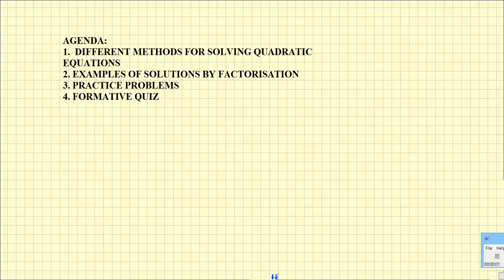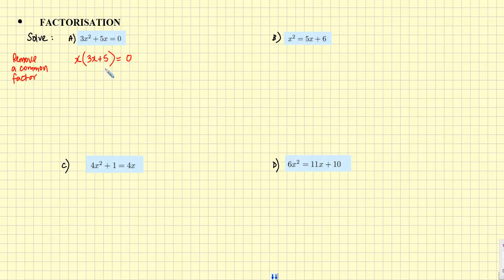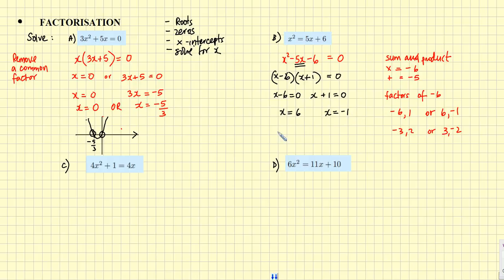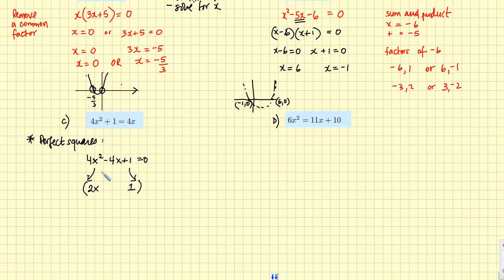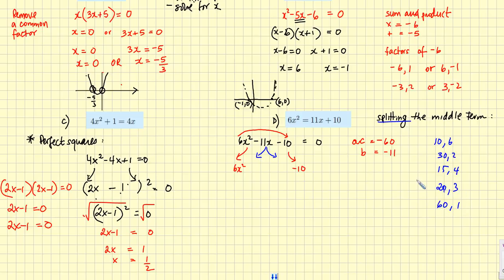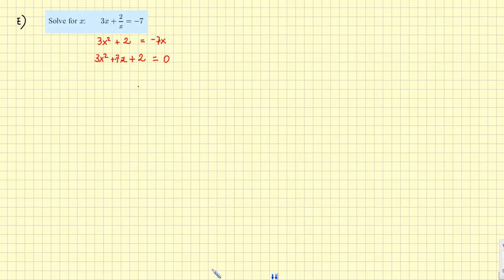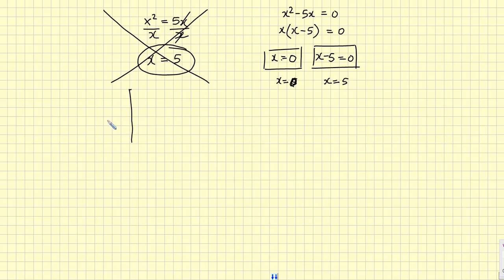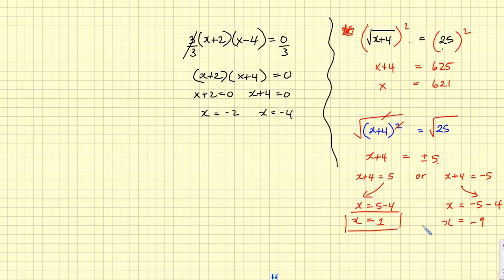Video 12 Solving Quadratic equations